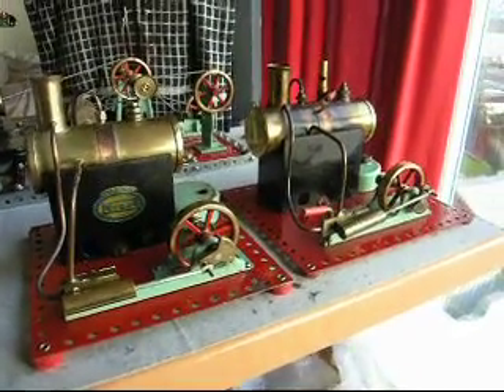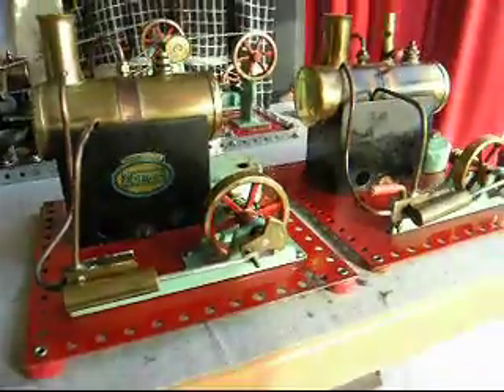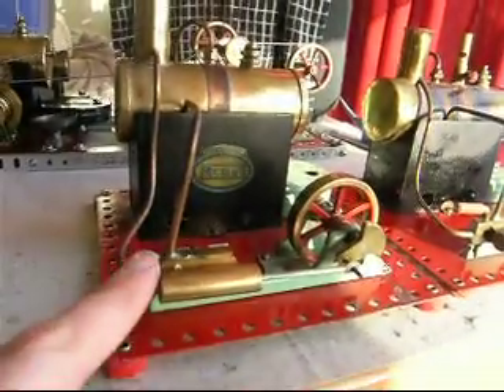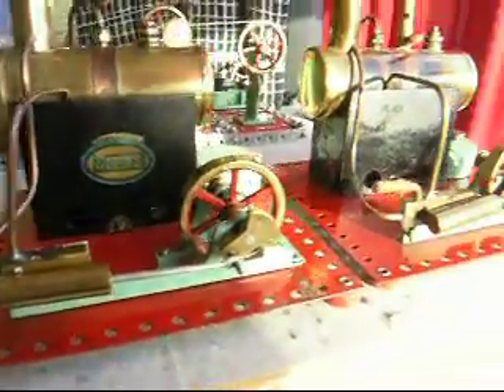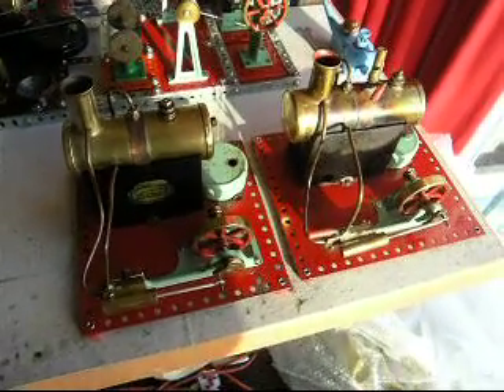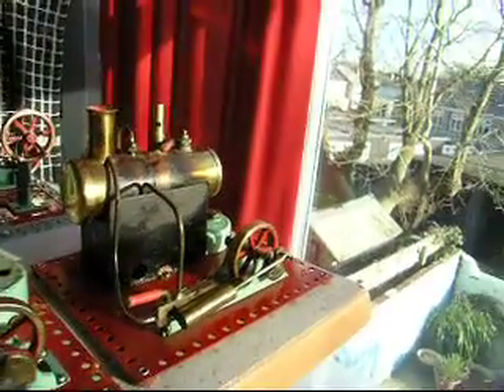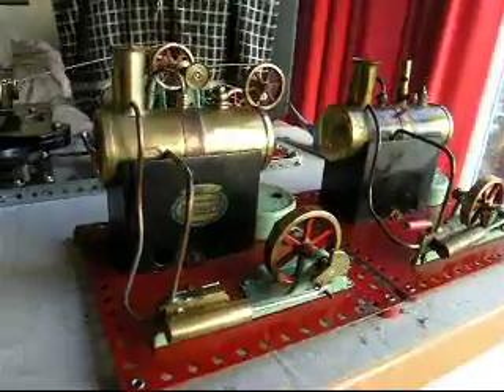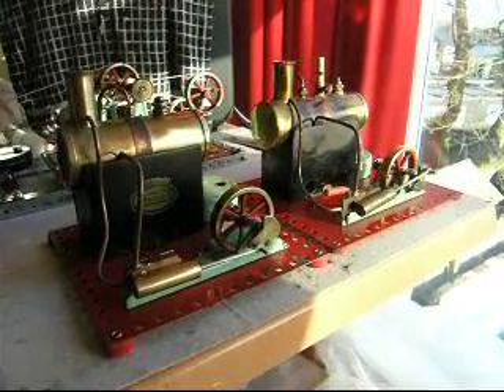1949 Mamod SE1 and SE2 toy steam engines overview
Historical perspective on two highly collectable flatbase engines from the late 1940s.